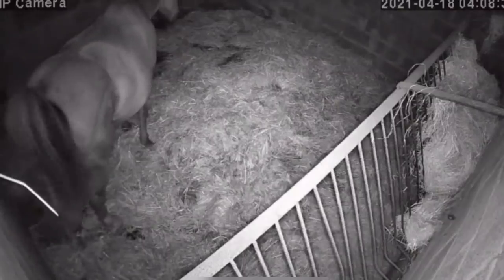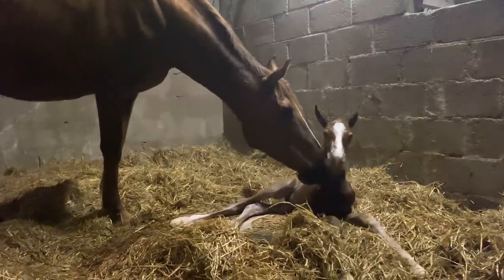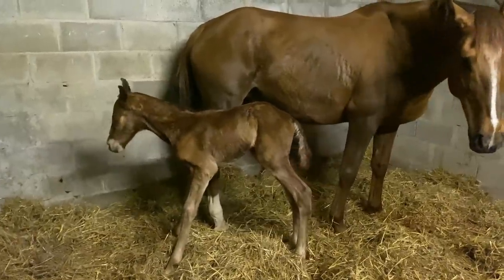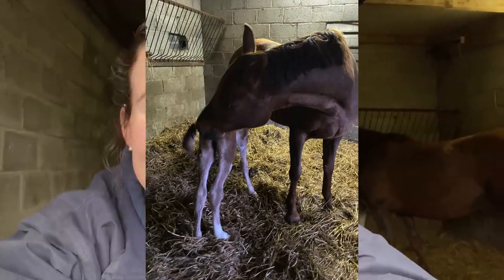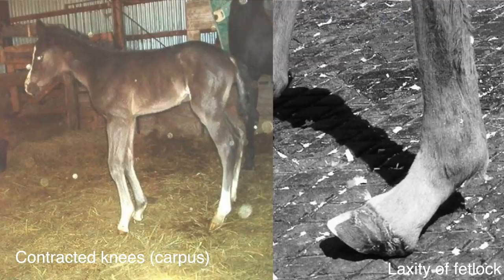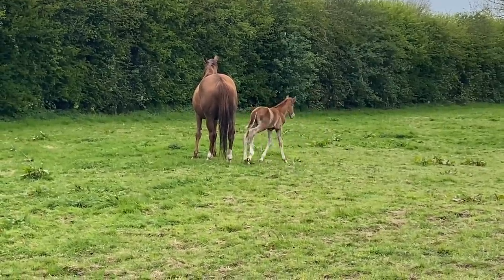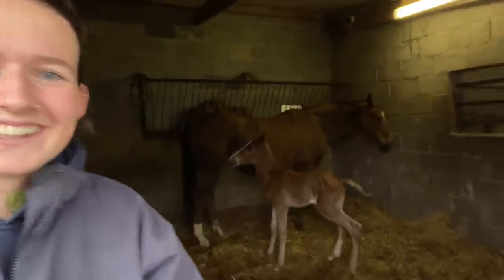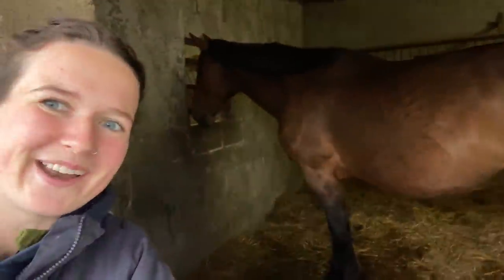MEET OUR NEW FOAL! // Foaling Story Time With VIDEOS and Name Reveal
›› I can't believe this day is finally here! I'm so excited to introduce you all to Welbeck's first foal :) I've included videos and pictures from the actual foaling and talked you guys through what happened at each step. I hope you enjoy and also like the name we've chosen!

I post all sorts of equestrian videos like show vlogs, training videos, barn vlogs and more.

›› My Horses:
Welbeck: 16h chestnut 13 yr old Irish sport horse mare
Jack: 14.1h dun 13 yr old connemara gelding
Khal: 16.2h bay 7yr old ISHxKWPN gelding
Fiona: 17h bay 13yr old ISH mare
Dali: 17.1h bay 5yr old ISHxKWPN gelding